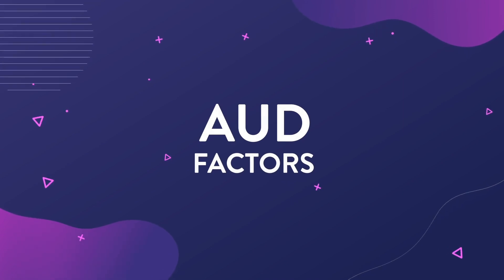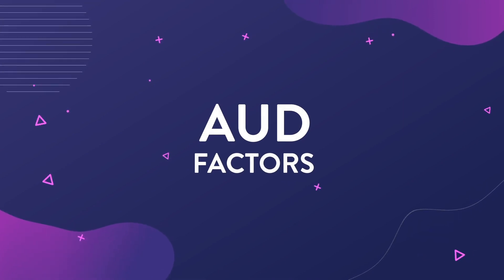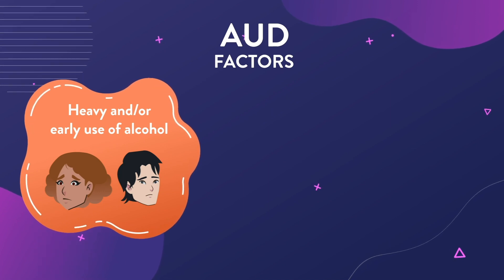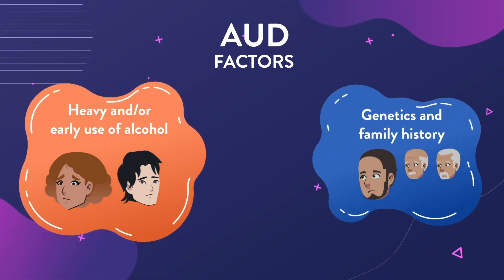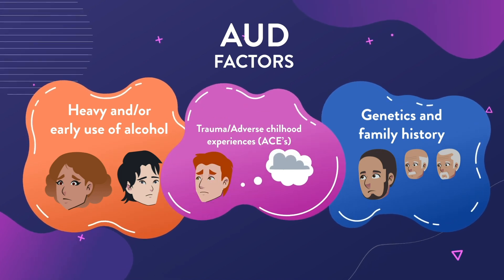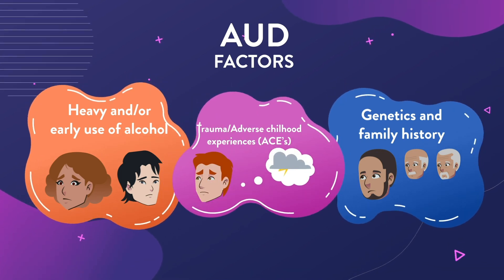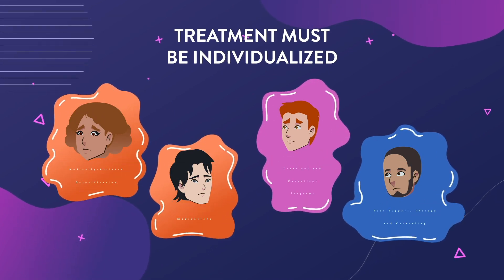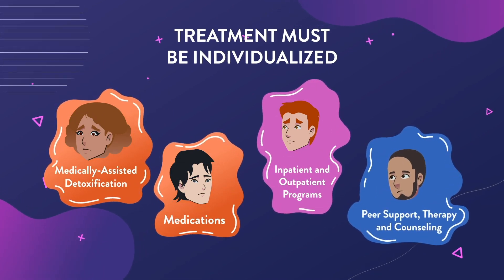Microlearning Animated Example Mental Health Education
This microlearning video was created for Psychhub to provide patients with easily accessible and digestible information on mental health. The video features a vector-based art style and motion graphics animation, making it engaging and informative. Psychhub is a platform that provides mental health resources and education to individuals, organizations, and healthcare providers.
Ready to explore more microlearning opportunities? Visit Ninja Tropic eLearning to see the largest portfolio of microlearning and interactive video examples, covering various types of training. From technical skills to leadership development, we've got you covered! Click the link now and enhance your learning experience with us.